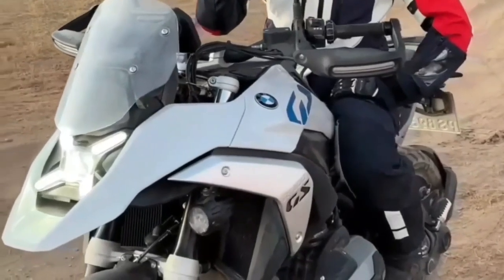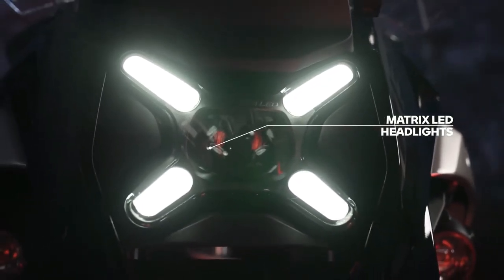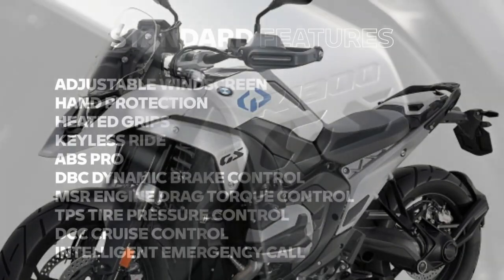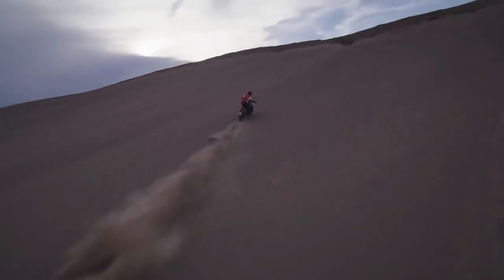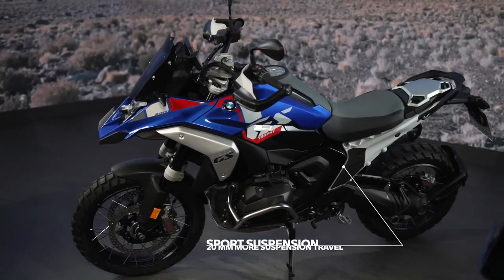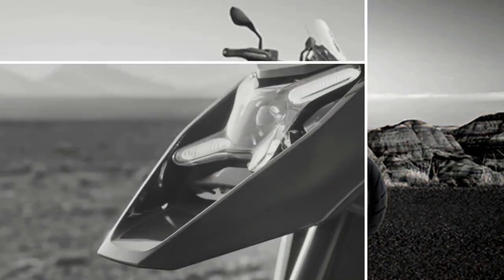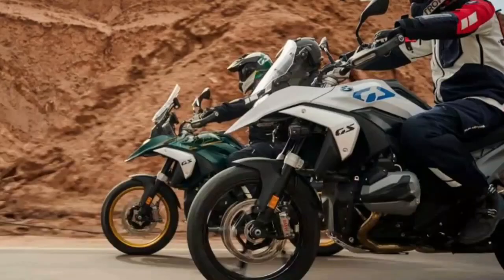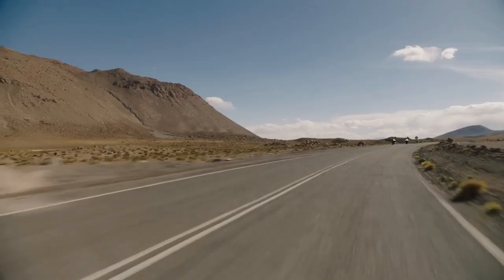2024 BMW R1300 GS Light White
2024 BMW R1300 GS Light White